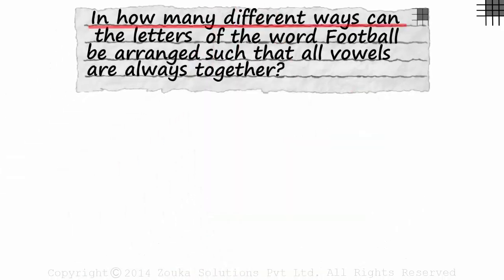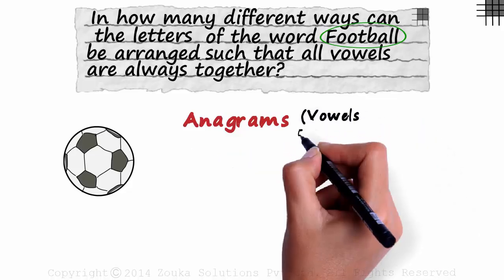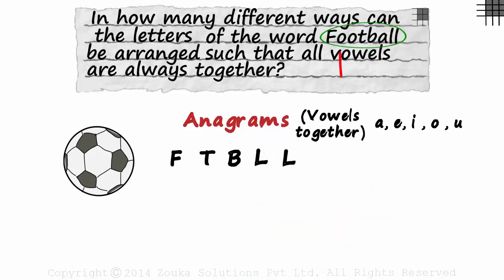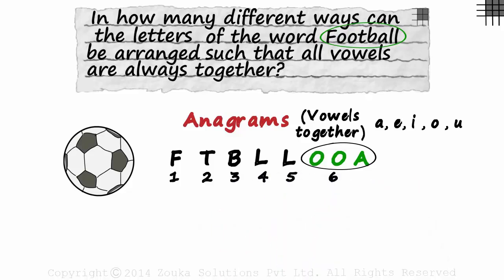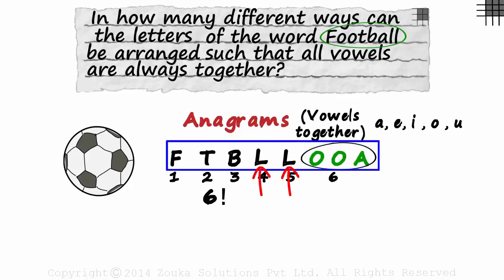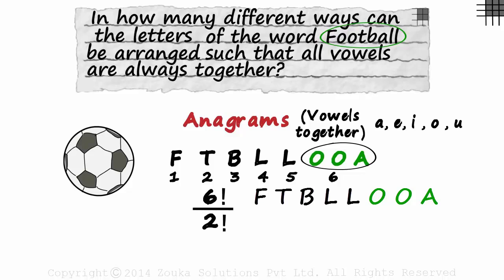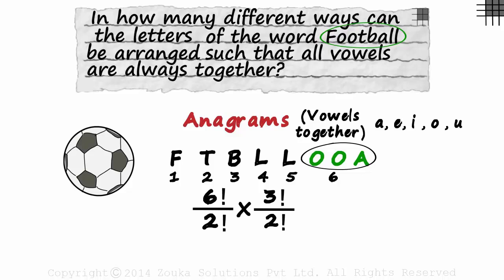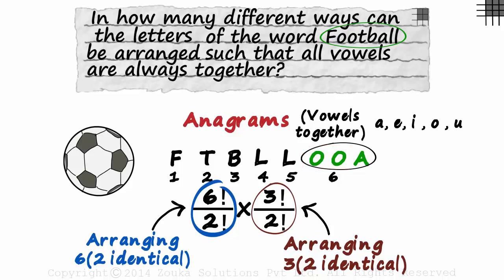Permutations and Combinations - Anagrams (Condition) | Don't Memorise | GMAT/CAT/Bank PO/SSC CGL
📅🆓NEET Rank & College Predictor 2024 An example based on Permutations and Combinations.

In this video, we will learn:
0:00 Arranging letters of the words with all vowels together
0:49 Group all the vowels as a single element
2:08 Anagrams formation